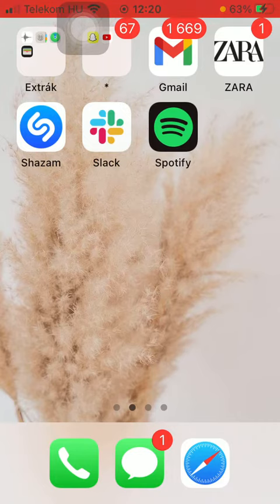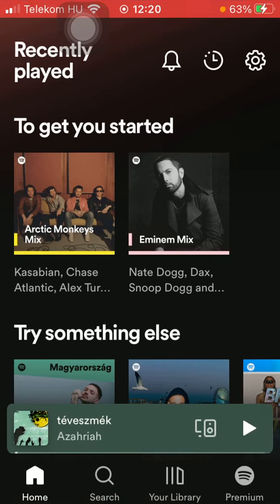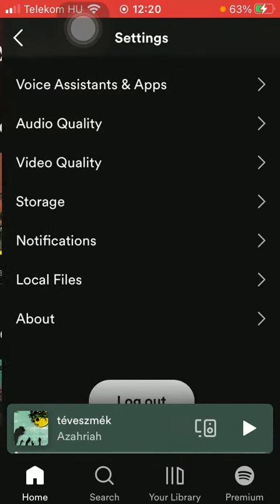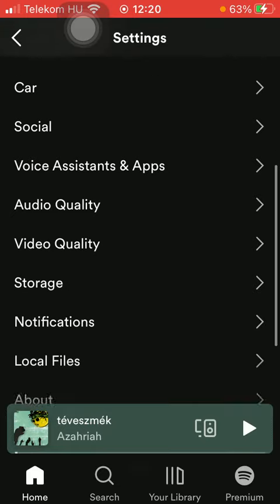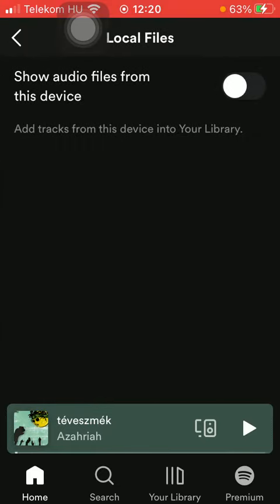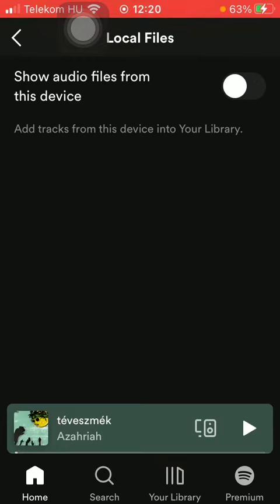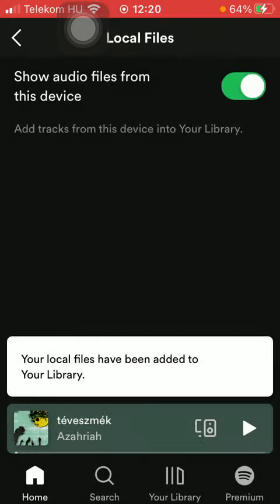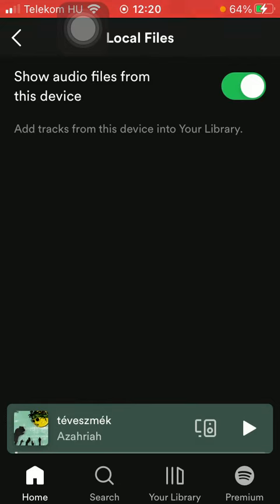How to add tracks from your device to your library on Spotify? - Spotify Tips